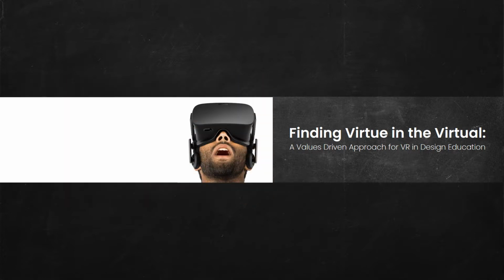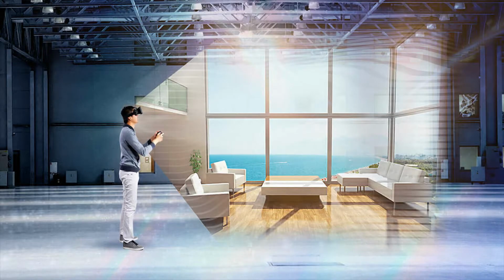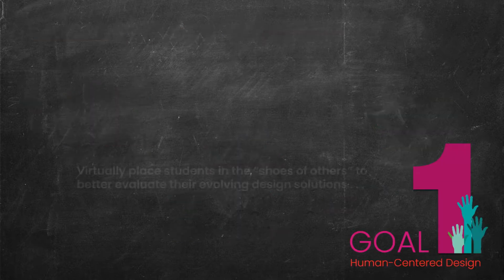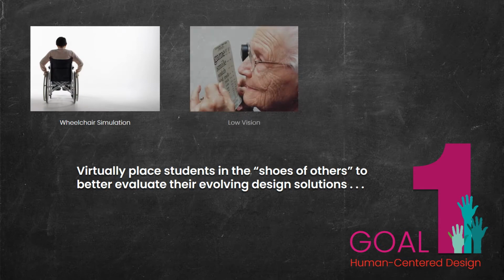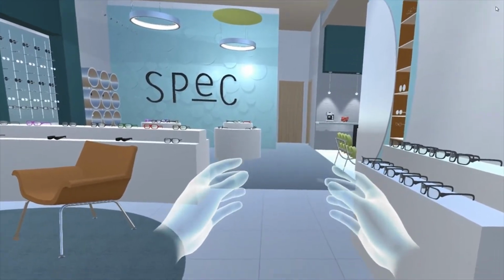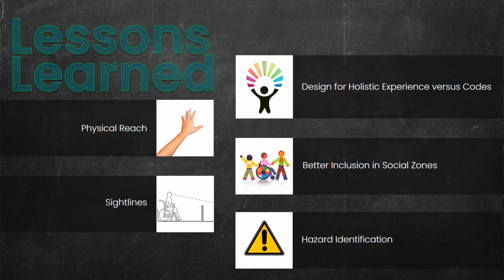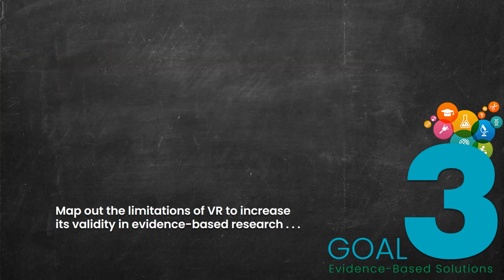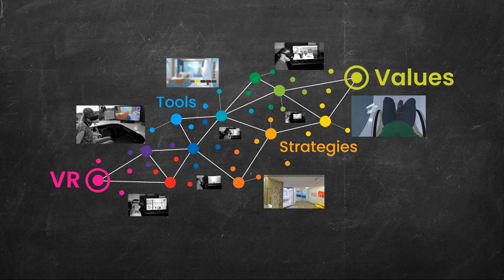Meneely VR Video Final Submission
3D Characters in Virtual Reality to Holistically Evaluate Accessibility of Interior Environments.